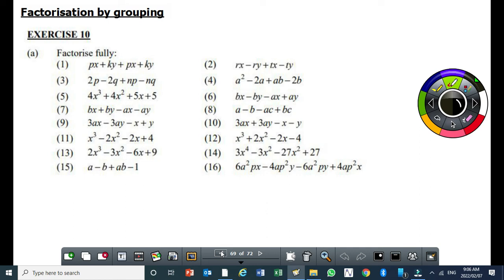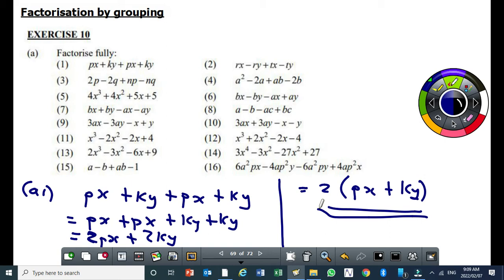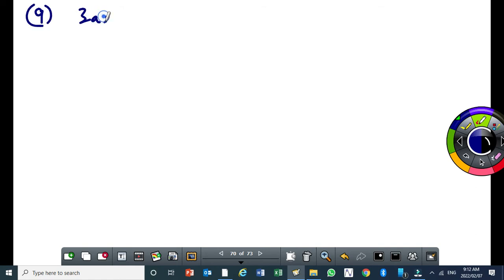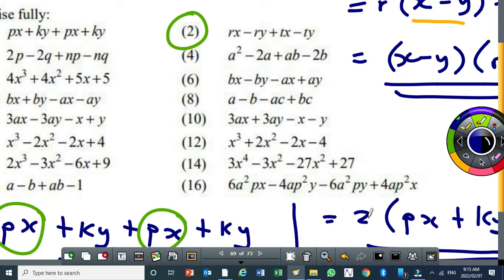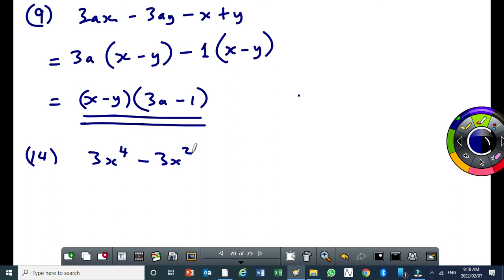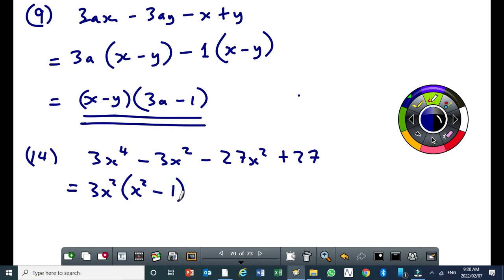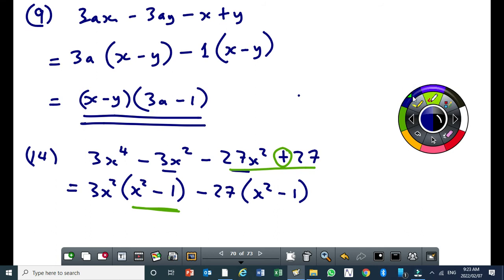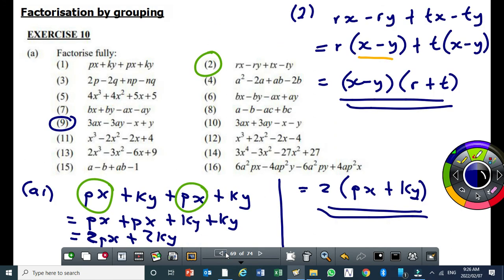Factorisation by grouping Part 1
In this video i taught how to factorise by grouping.